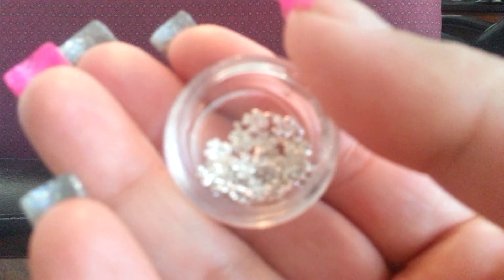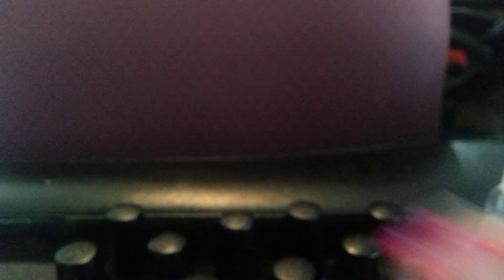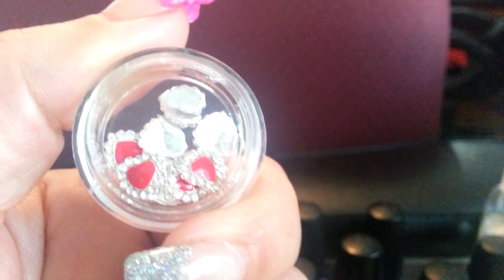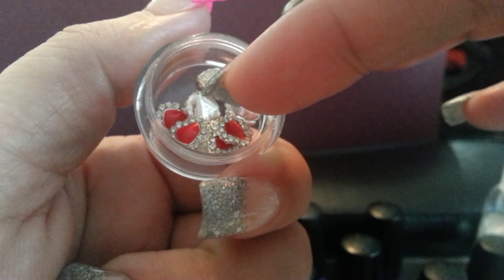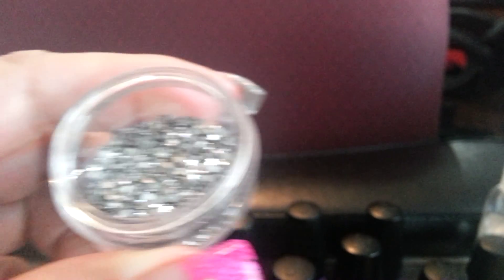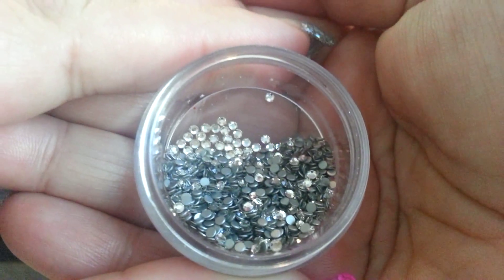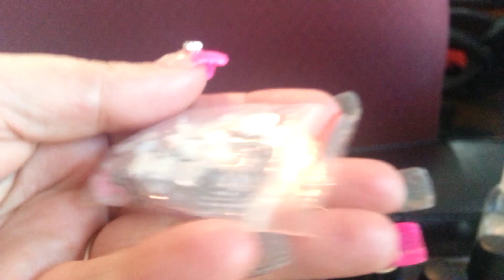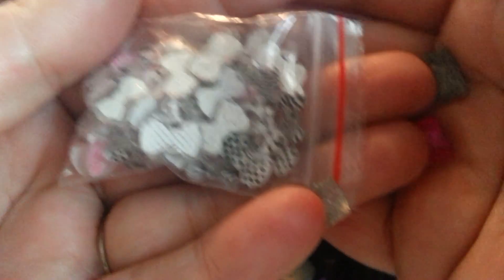Small Hauls from amazon and ebay